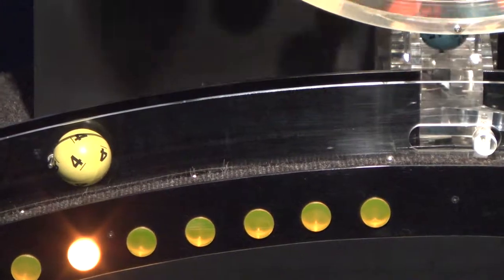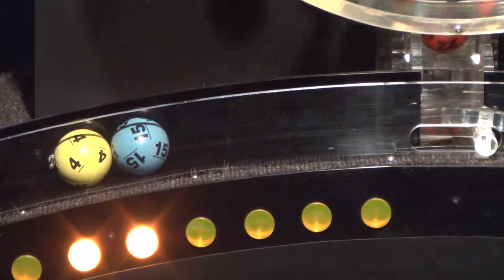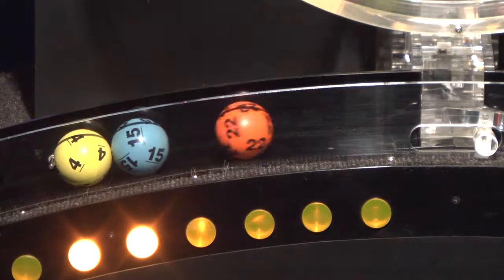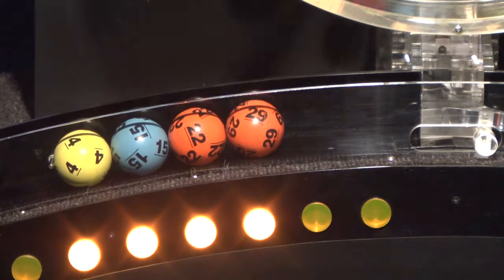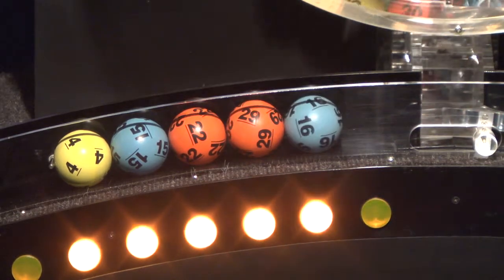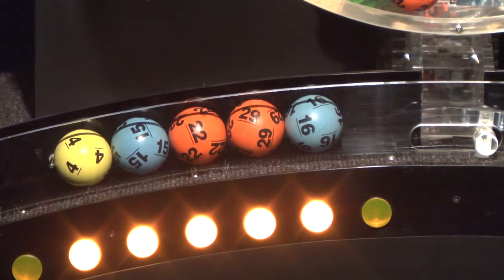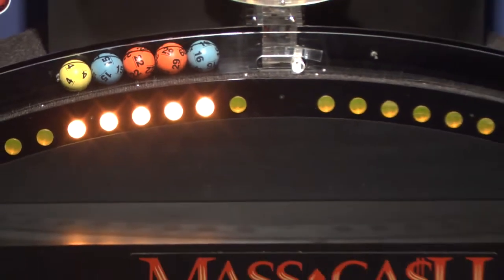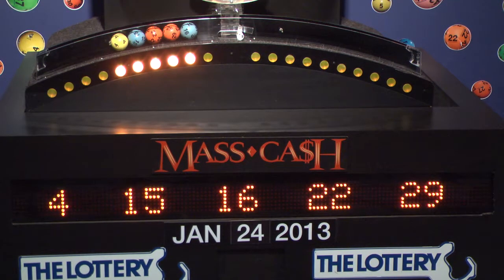Mass Cash Game Drawing: Thursday, January 24, 2013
The official winning numbers in the Mass. State Lottery's Mass Cash Game drawing for Thursday, January 24, 2013 are: 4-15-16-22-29.